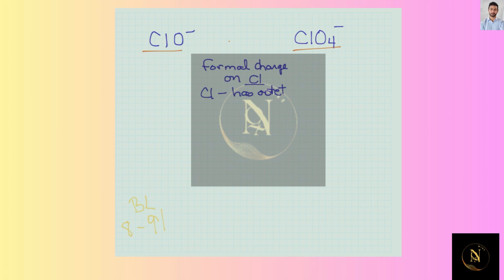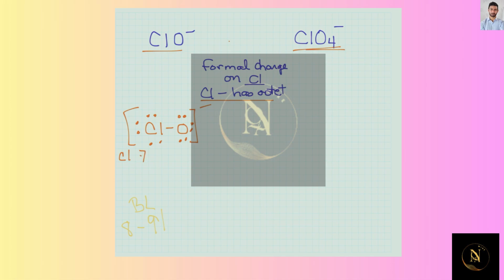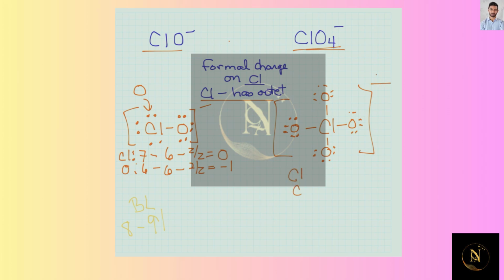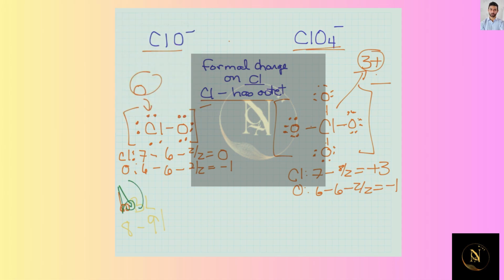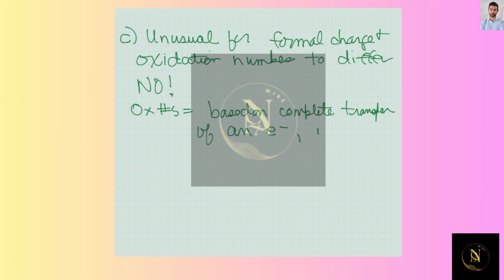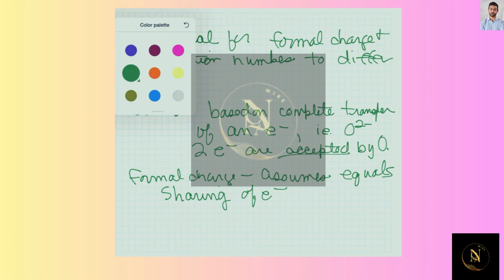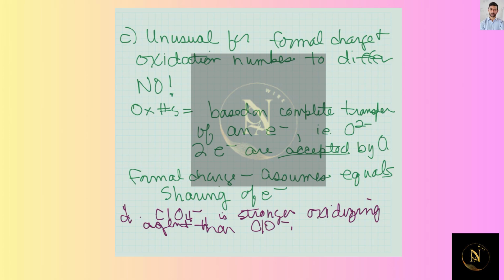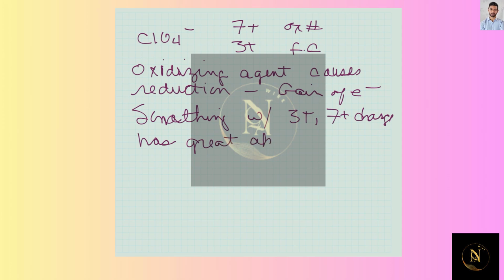[Chemistry] The hypochlorite ion, is the active ingredient in bleach. The perchlorate ion, is a